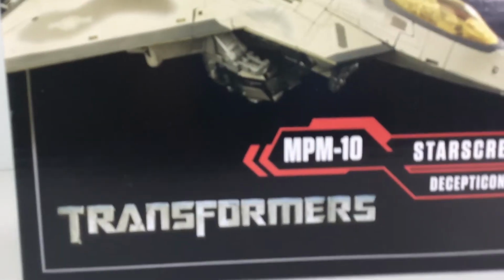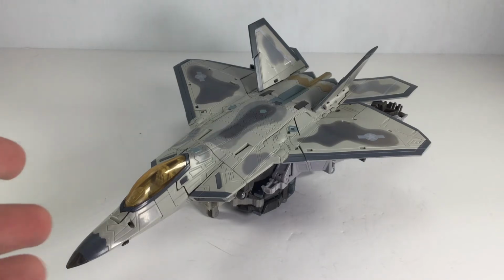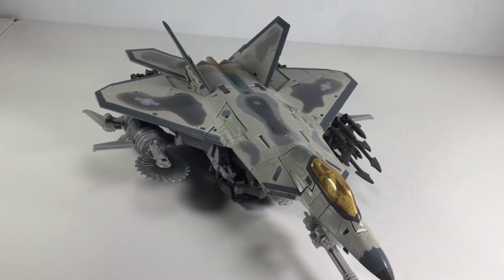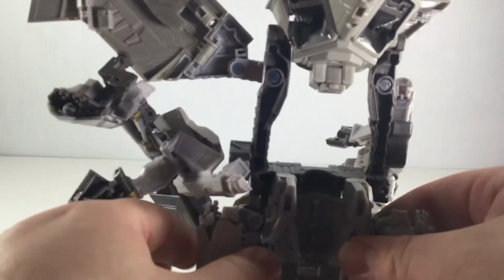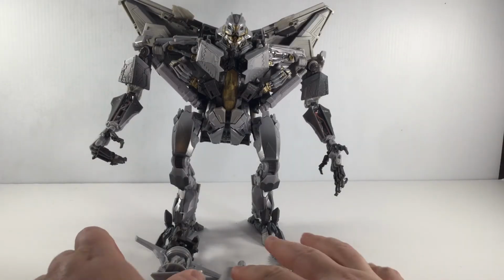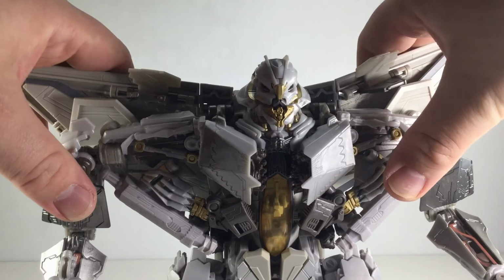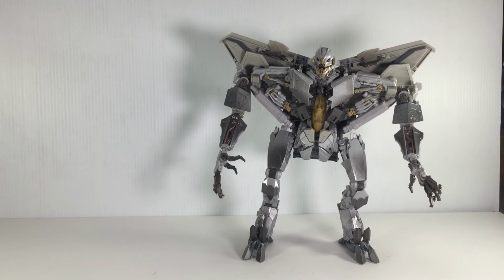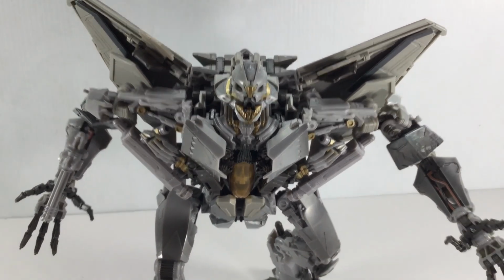Transformers MPM-10 Masterpiece Movie Starscream Review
This is a review of the adult collectible MPM-10 Masterpiece Starscream figure!  I hope you enjoy the review and taking a look at this awesome figure.